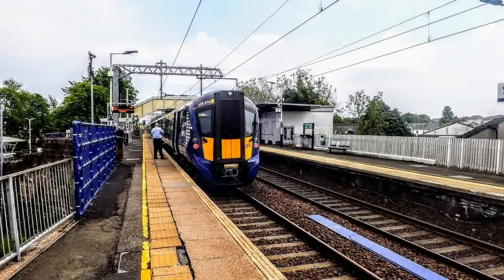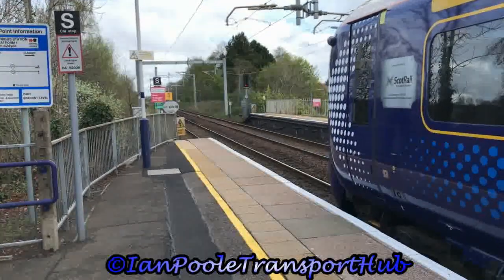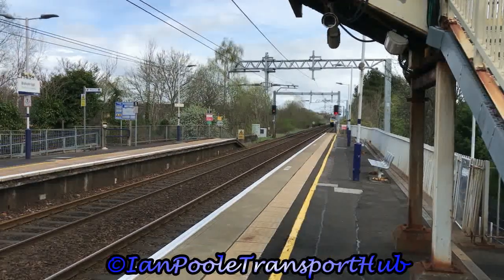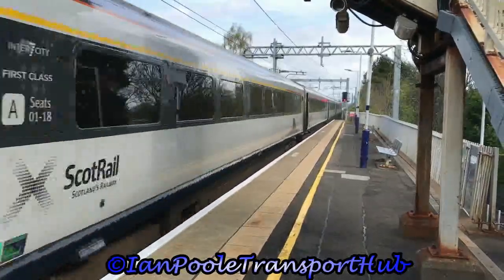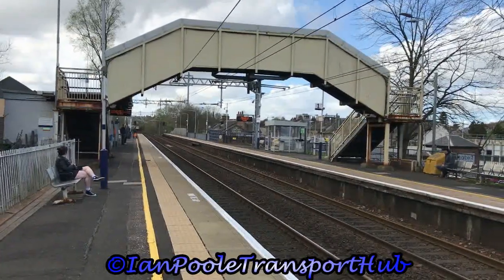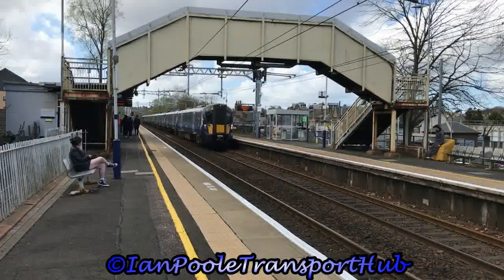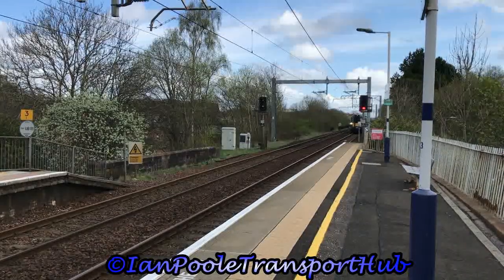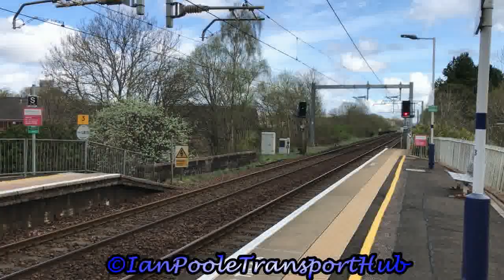Trains at Bishopbriggs railway station (18/04/2022)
So it is time to move away from the Argyle Line for the moment and move over to the main line to Edinburgh Waverley and that means some A-Train action as we stop for a stint at Bishopbriggs

Traction in this one is provided by Scotrail

Timestamps

0:00 Intro
0:20 Station History
0:51 Station Footage